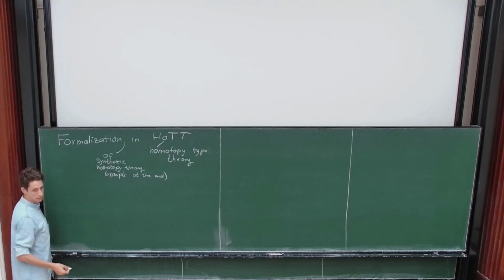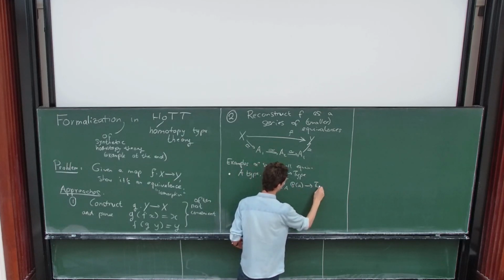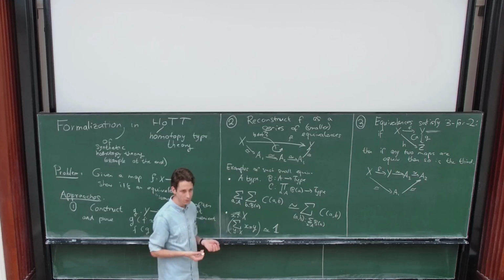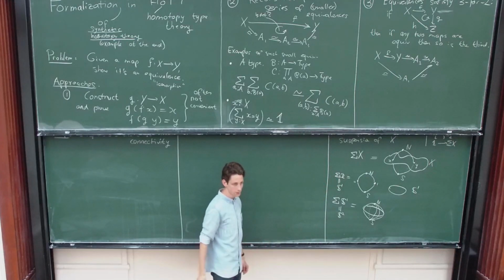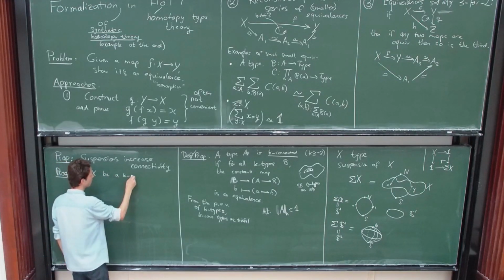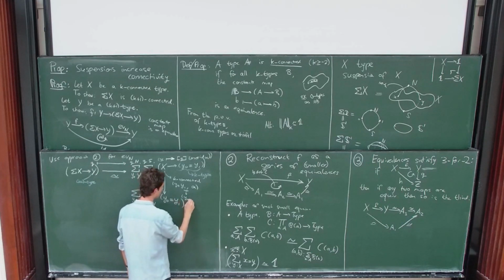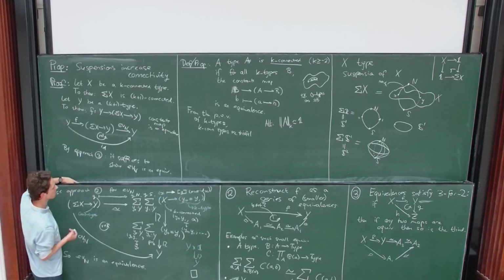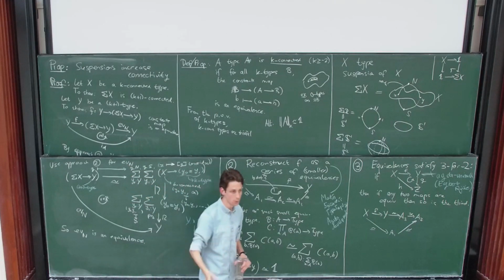Tom de Jong: Formalization in HoTT: equivalences, 3-for-2 and definitional equality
A practical technique for proving that a map is an equivalence